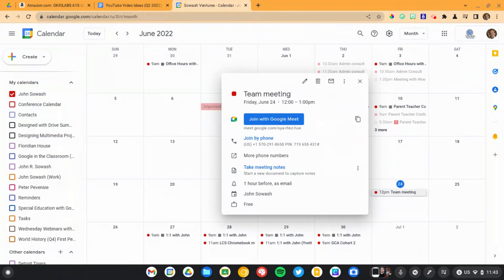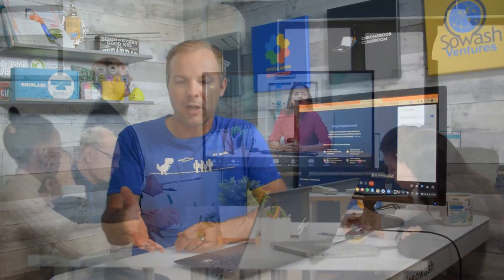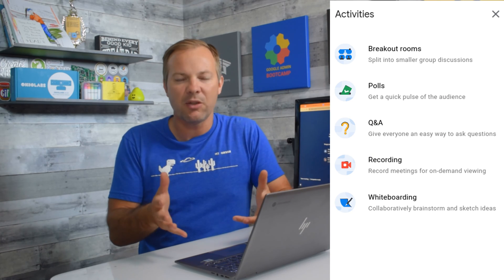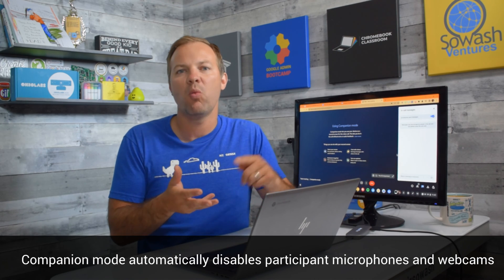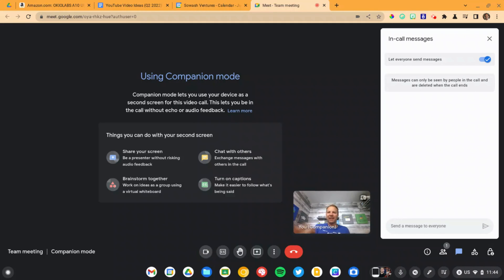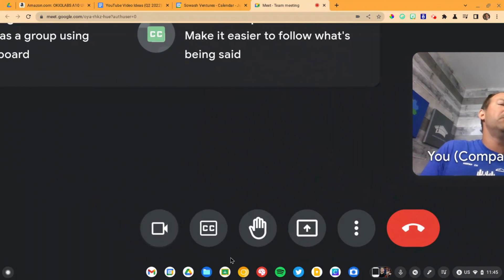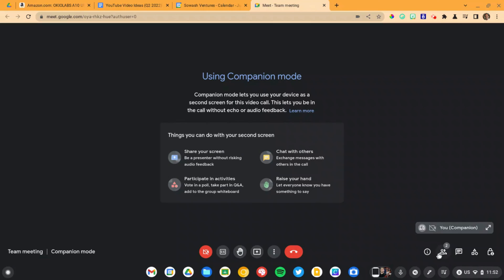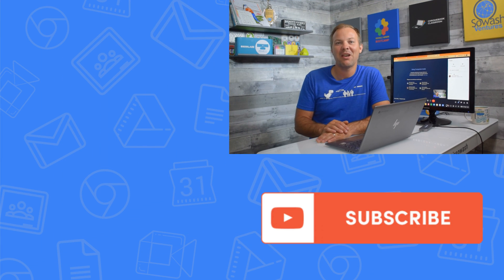What is companion mode for Google Meet?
Companion mode for Google Meet is a special feature designed for conference room situations or times when you don’t have access to a second monitor. Here’s how to use it!

Table of contents:
0:00 Intro
0:14 Sponsored by @OKIOLABS A10 webcam
0:48 Using companion mode for Google Meet
2:18 Using companion mode with two devices
3:04 Additional Google Meet resources

Additional resources:
* Okiolabs A10 Ultra HD 4K Webcam with AI Auto Framing